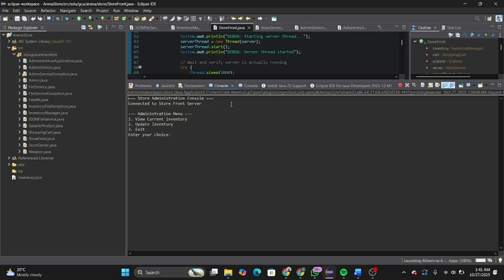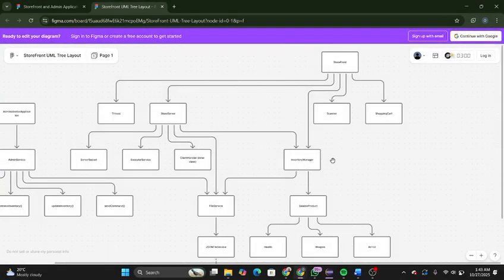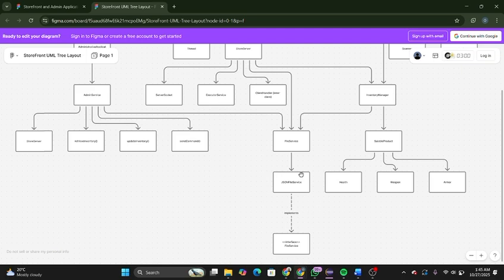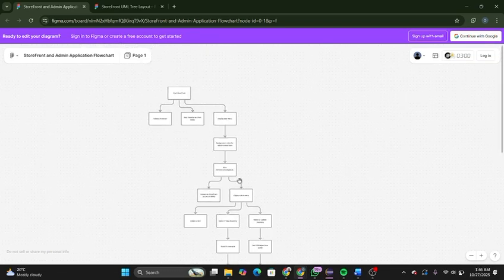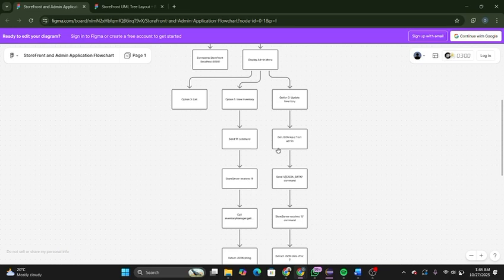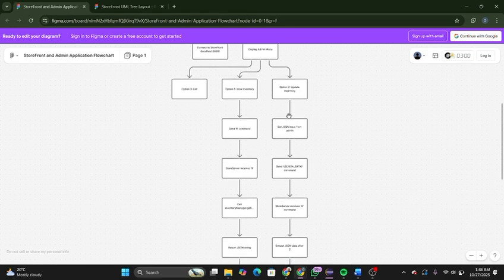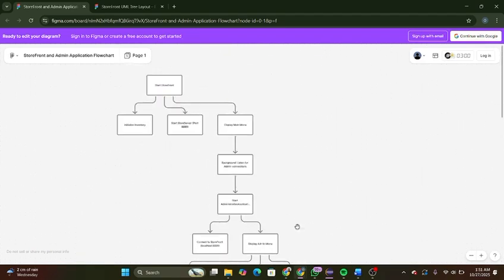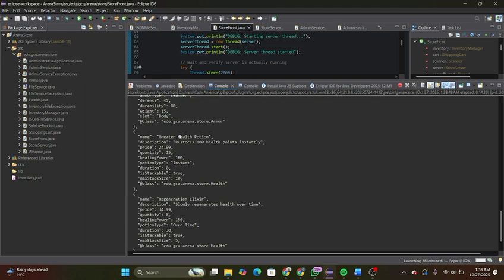Milestone 6 part 1